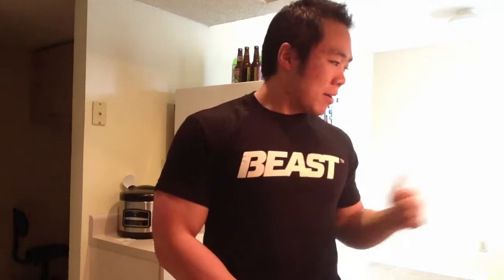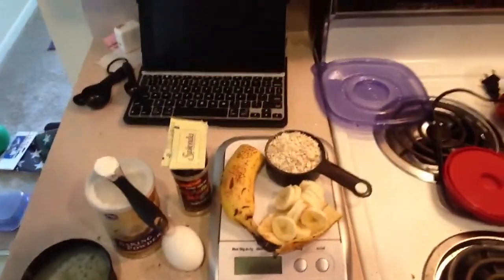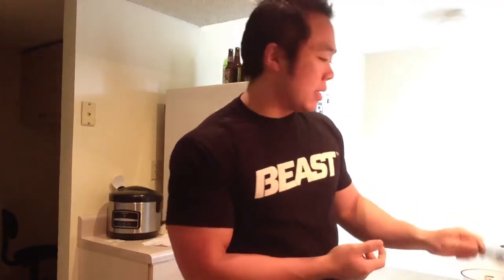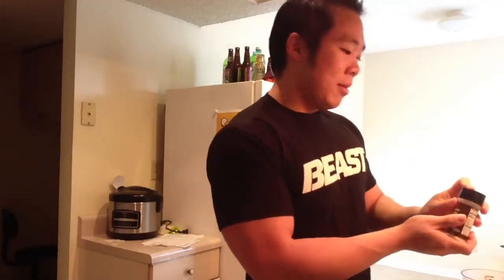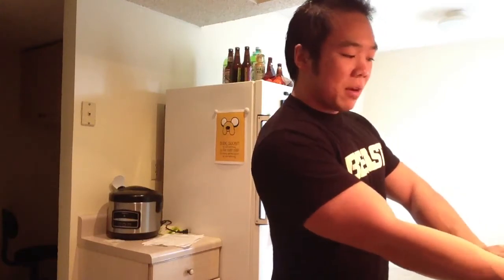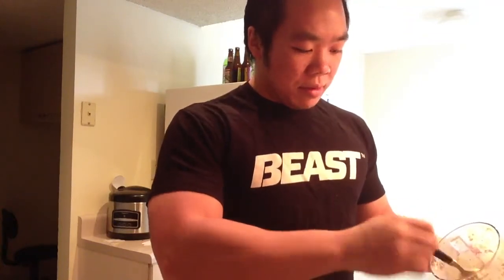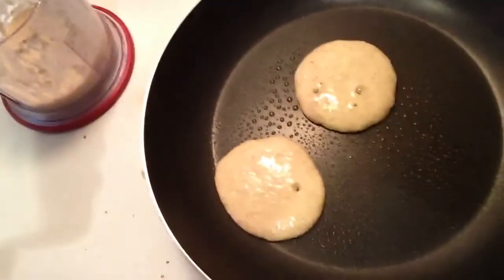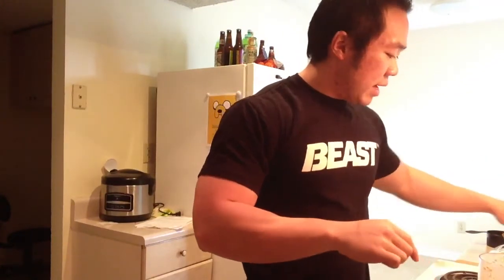5 ingredient banana pancakes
Shoutouts—FOLLOW ON TWITTER: @jakebroome, @justin_prz, @jamesk963, @lucas_trevis, @hnicholas94, @swainkevin, @derekjclough

Ingredients (pancake):
1 medium banana 🍌
1/2cups oats 🍨
1/2cups egg whites 🍳
1/2tsp baking powder 🍥
Cinnamon/Splenda to taste 🍴
Ingredients (scrambled eggs):
1/2cup egg whites + 1 whole egg 🐣🍳

Optional: walden farms syrup
Add ins: protein powder, different fruits, flax, peanutbutter... The possibilities are endless

Macros:
7.5g Fat
54g Carbs
32g Protein